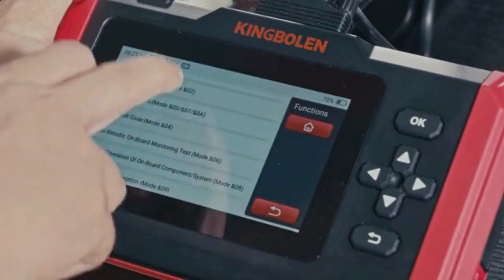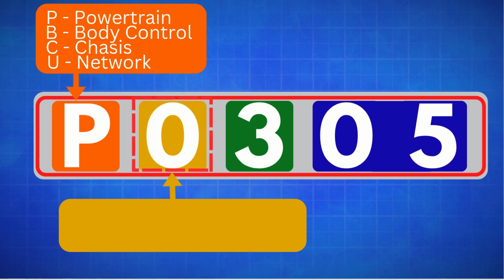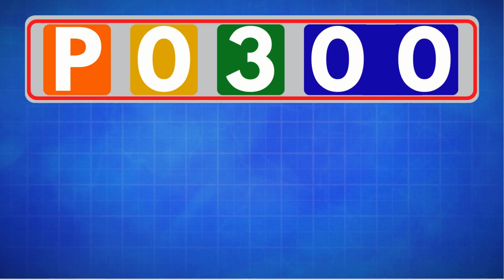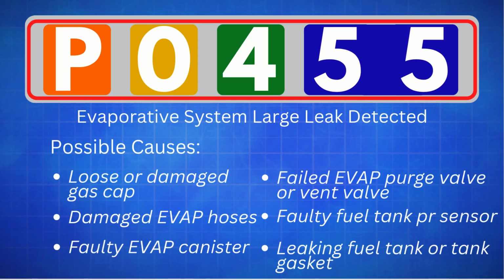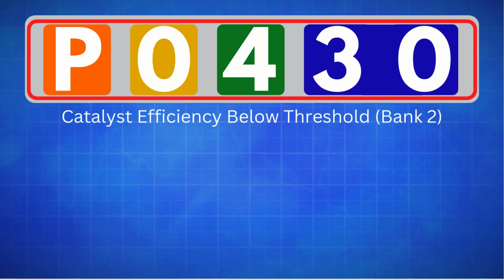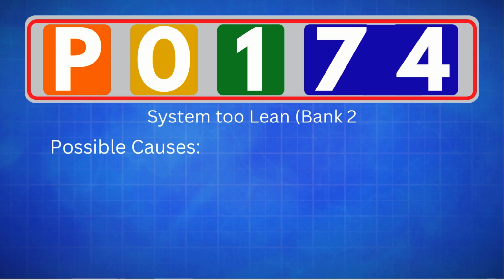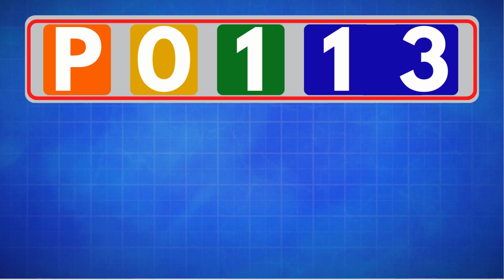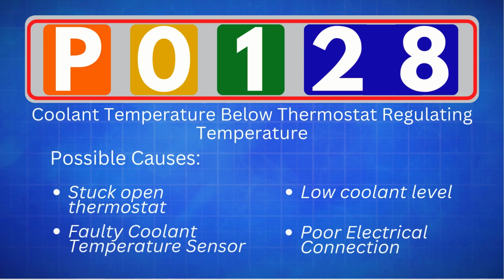10 Most Common Car Codes Explained | Car Fix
10 Most Common Car Codes Explained

Understanding your car’s OBD (On-Board Diagnostics) codes can save you time and money when troubleshooting issues. In this video, we’ll break down the 10 most common OBD trouble codes and what they mean! 🚗💡

🔧 What Are OBD Codes?
OBD codes are diagnostic codes generated by your car’s onboard computer when it detects an issue. They provide valuable insights into what’s happening under the hood.

🌐 How to Find the Meaning of Specific Codes Online?
Looking for a quick explanation of a specific OBD code? for a complete guide to all OBD-II codes, their meanings, and potential fixes.

9️⃣P0113 - Intake Air Temperature Sensor Circuit High Input
🔟 P0128 - Coolant Thermostat (Coolant Temperature Below Thermostat Regulating Temperature)

👨‍🔧 In This Video, Learn:

▶︎ What each of these codes means.
▶︎ Common causes for each code.

Chapters:
00:00 - Intro
00:11 - What Is OBD Code?
01:33 - How to Find the Meaning of Specific Codes Online?
01:50 - 10 Most Common OBD Codes Explained.